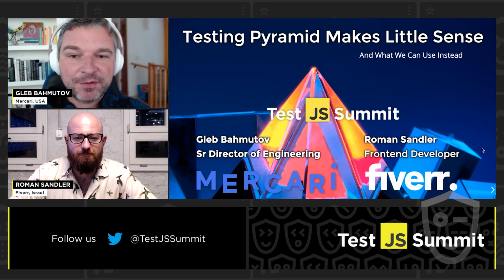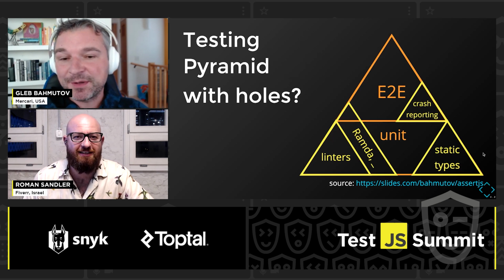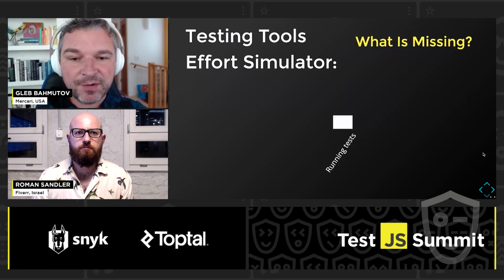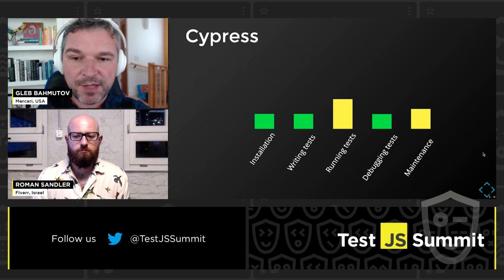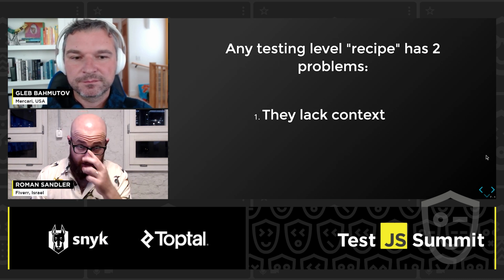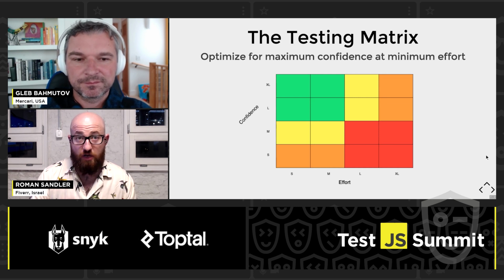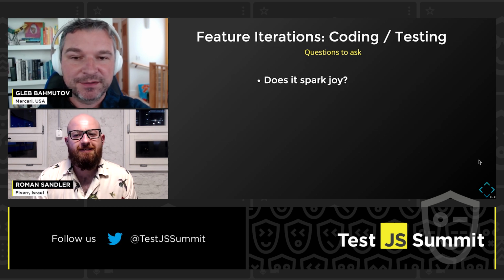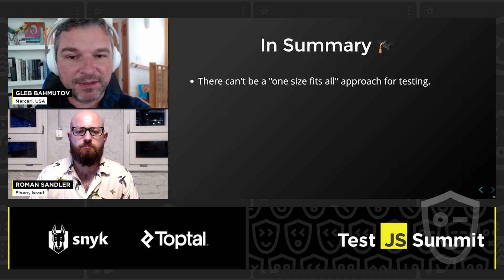Testing Pyramid Makes Little Sense, What We Can Use Instead - Gleb Bahmutov & Roman Sandler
Talk: Testing Pyramid Makes Little Sense, What We Can Use Instead
The testing pyramid - the canonical shape of tests that defined what types of tests we need to write to make sure the app works - is ... obsolete. In this presentation, Roman Sandler and Gleb Bahmutov argue what the testing shape works better for today's web applications.